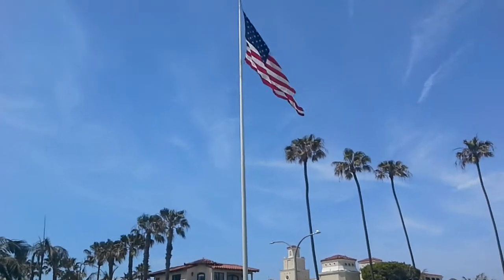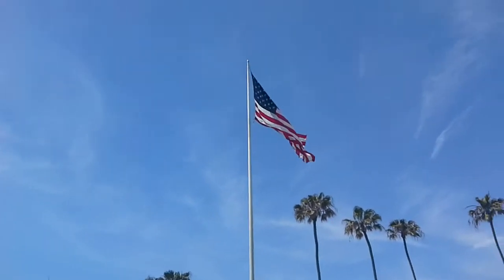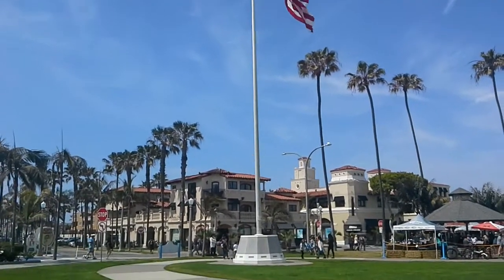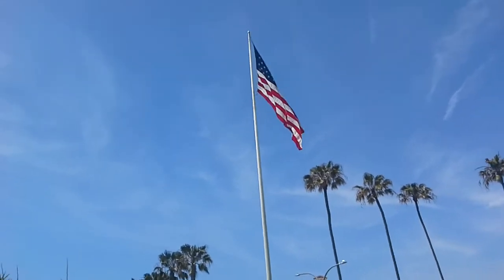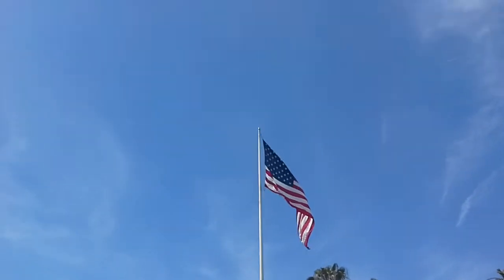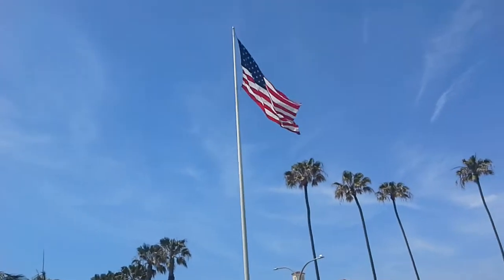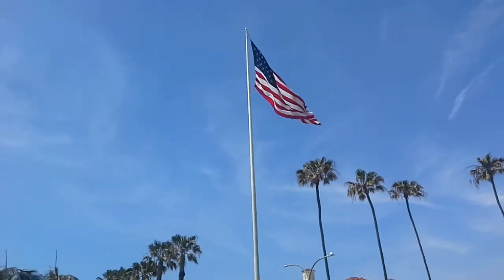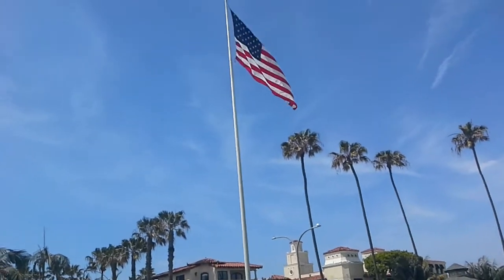See the Flag